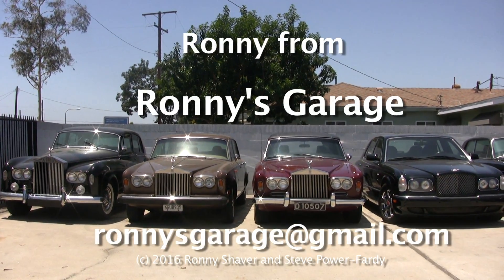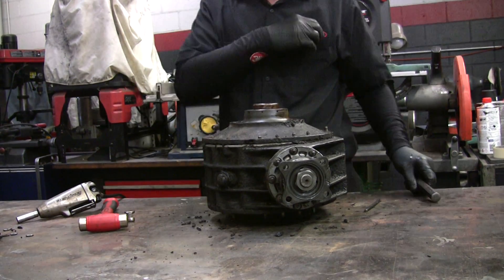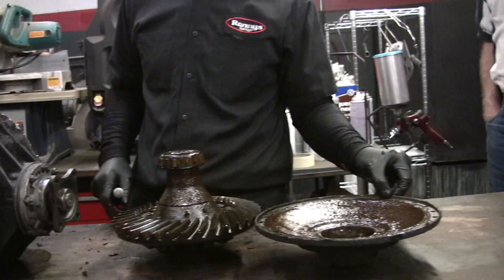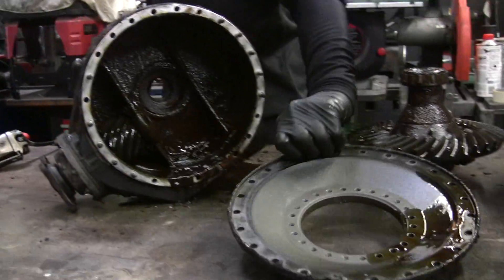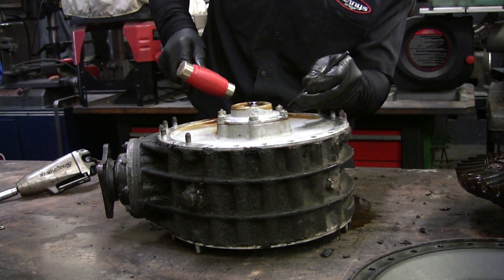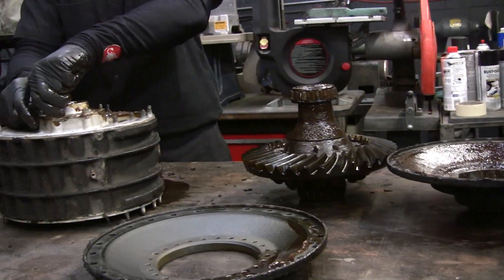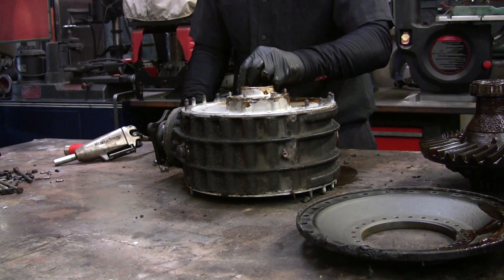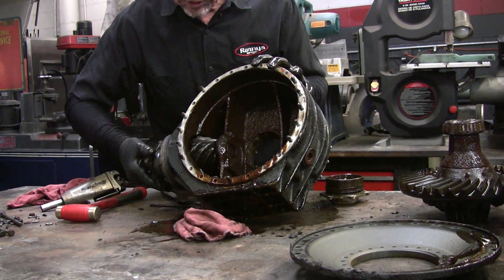Silver Cloud III Differential Part 2 of 4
Ronny Shaver of Ronny's Garage presents his monthly tech meet at his facility in California. This tech meet covers the dismantling of a Silver Cloud III/Phantom V differential. The reason the differential was removed for servicing was to eliminate the noise that was coming from worn bearings. Watch how Ronny opens the housing and removes and describes the function of the many parts. After viewing this video continue on to Part 3 of 4. Many of the repairs call for a degree of mechanical competence, experience and expertise. If not performed properly, the attempted repairs may result in property damage and personal injury."